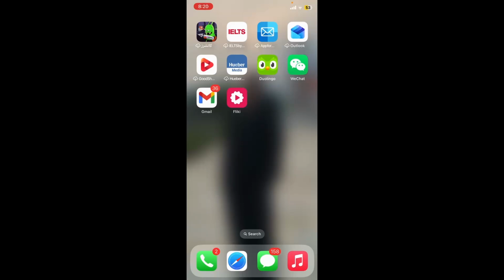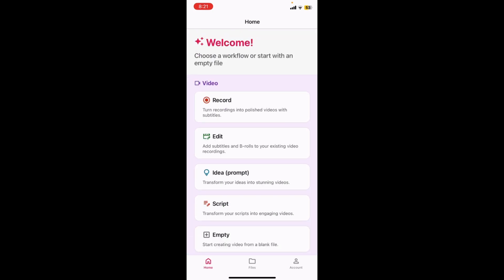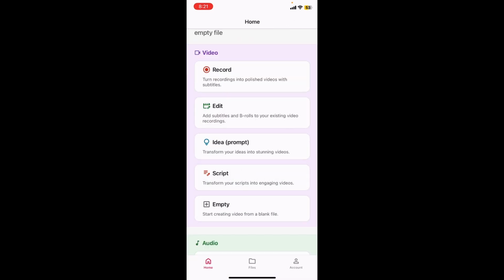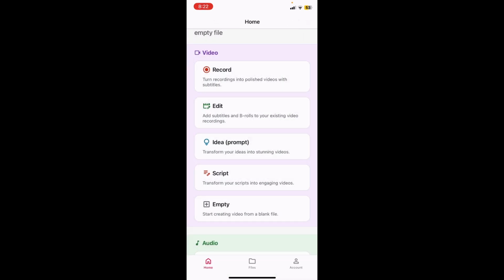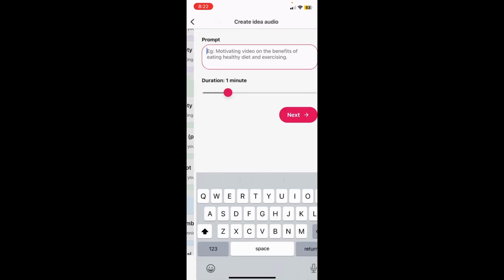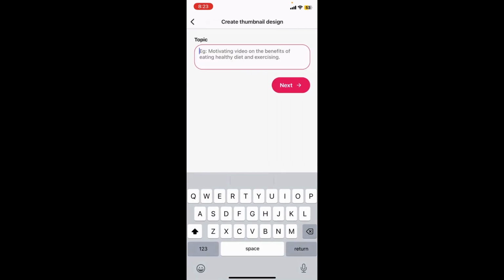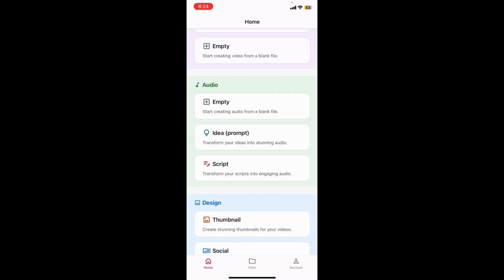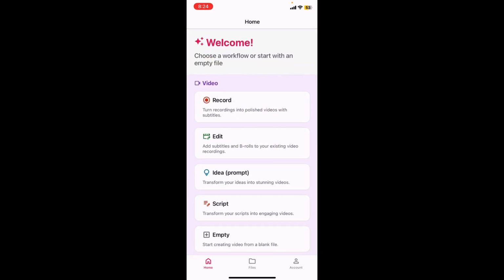How to Use Fliki for First Time 2026?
Learn how to use Fliki for the first time with this beginner-friendly step-by-step tutorial.

This guide covers signing up, navigating the dashboard, creating your first AI video, adding voiceovers, and exporting your project—so you can start making videos confidently from day one.

🚀 Start creating professional videos with AI, no experience needed.
💬 What kind of videos are you excited to make on Fliki?